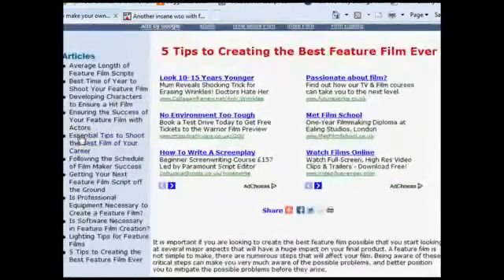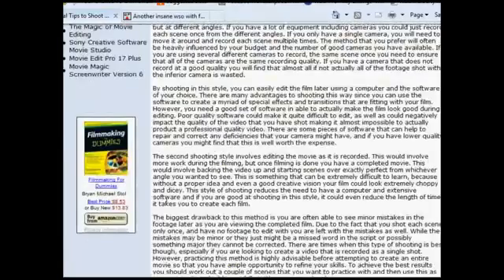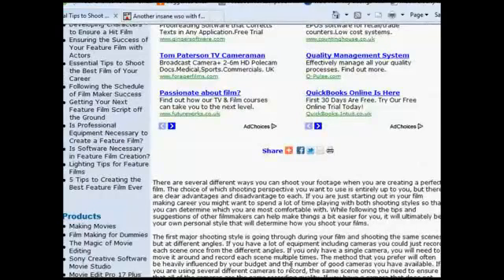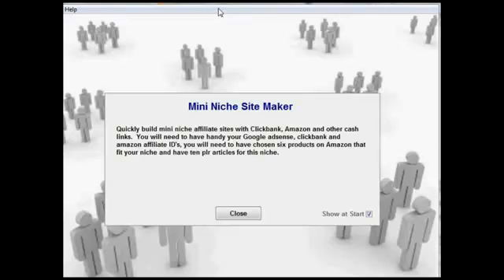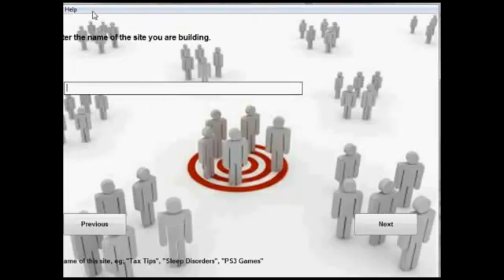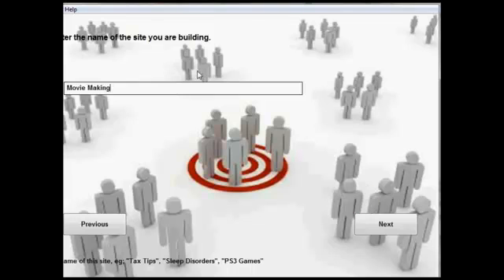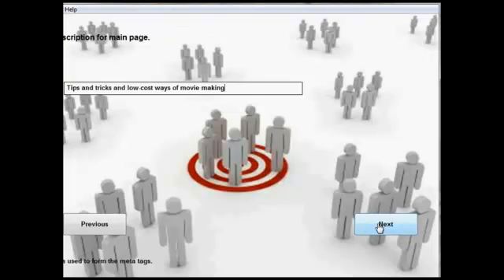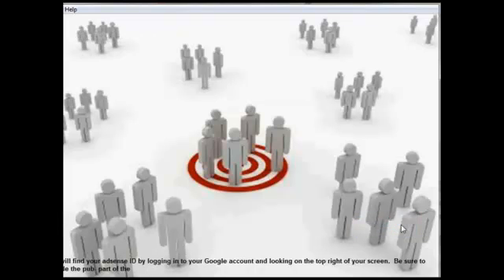Niche Site Builder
Niche Site Builder Software